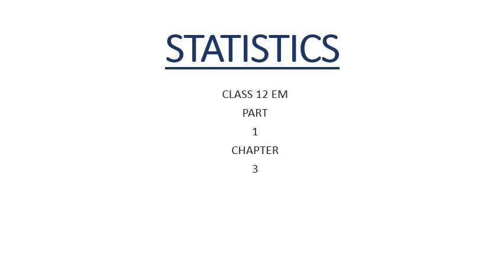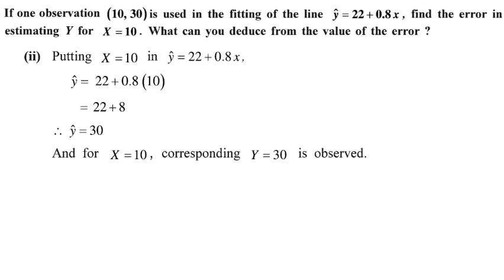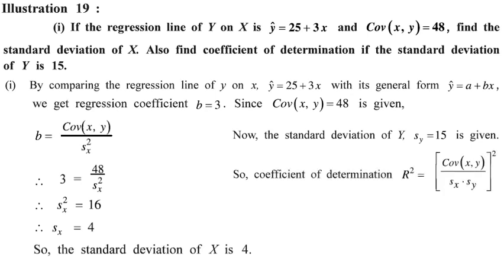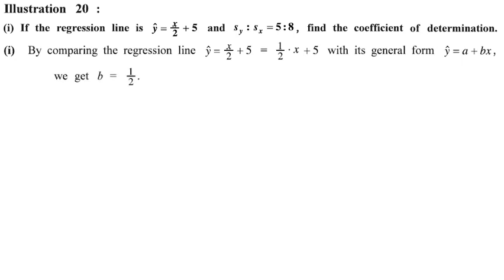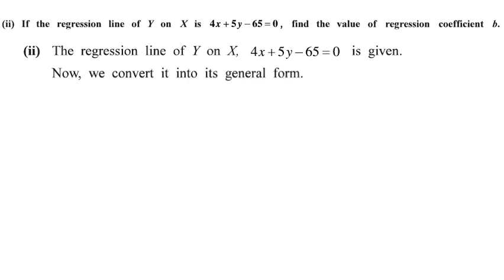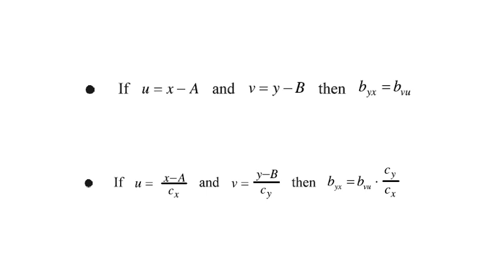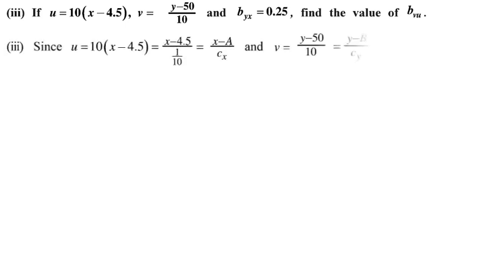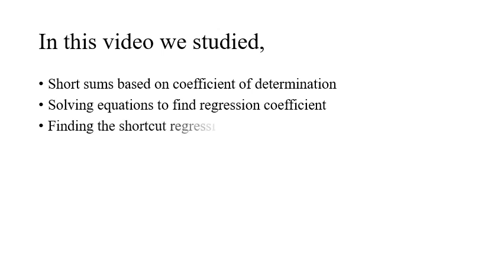CLASS 12 STATISTICS EM PART 1 CHAPTER 3.8 FINAL SUMS BY VITAN SIR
Completion of the chapter 3 linear regression